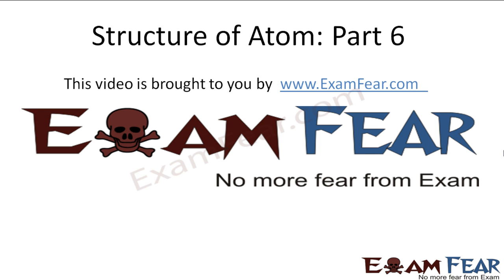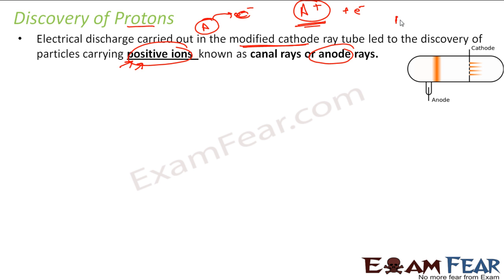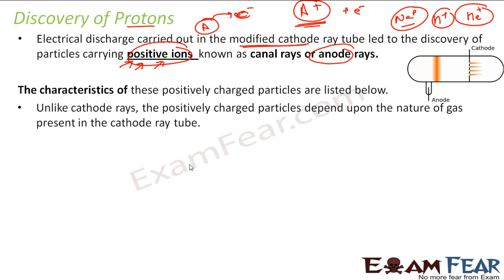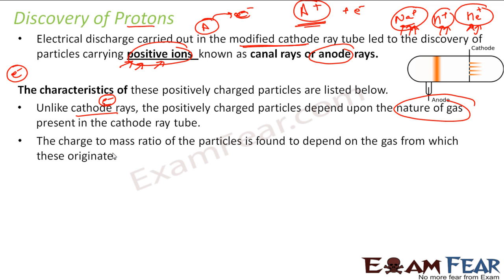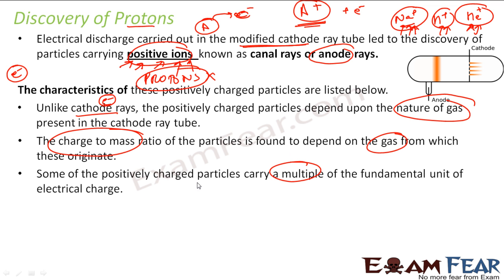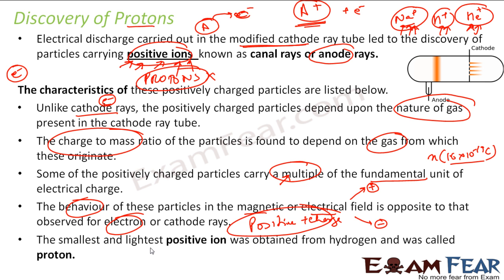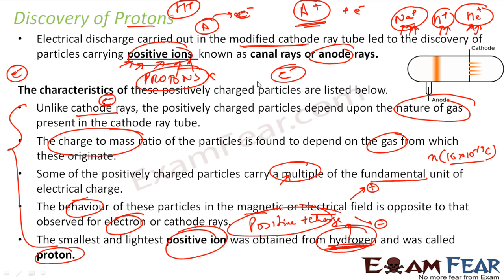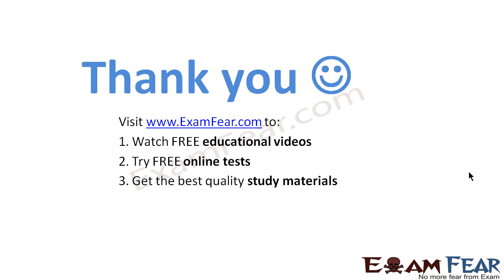Chemistry Structure of Atom part 6 (Proton discovery) CBSE class 11 XI